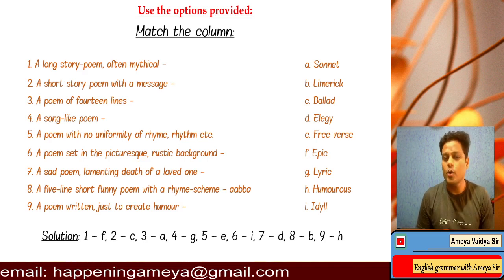English revision # 3: Types Of Poetry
Hi! This is the third video of the 'English grammar and Writing Skills revision series'. It is about the 'Types of poetry'. What are the distinct types of poems? How to identify them? How to score full marks? What are the names? Some good examples? Are there any textual entries? What standard? The answers to all the questions above can be sought in this video.
Have a notepad ready so that you can take notes.
Enjoy the video. I am sure you will find this video immensely helpful in understanding 'Types of poetry'.
This revision series will prove fruitful for ALL the students- across boards, across states, across standards.
I shall create a 'separate playlist' for these videos.
Cheers!